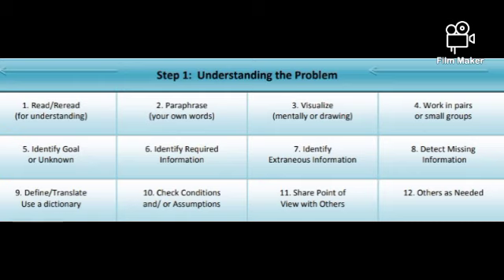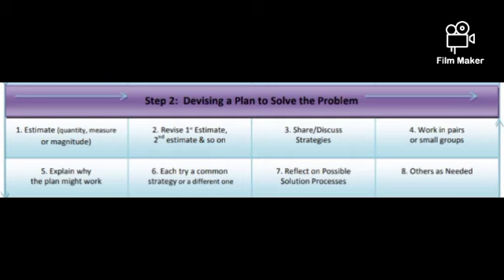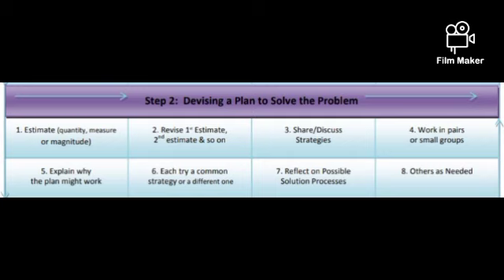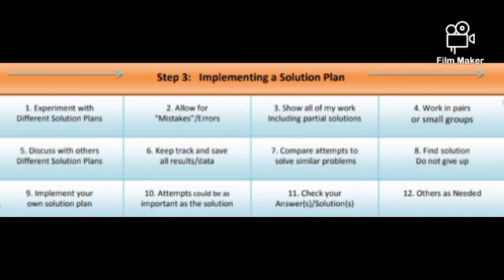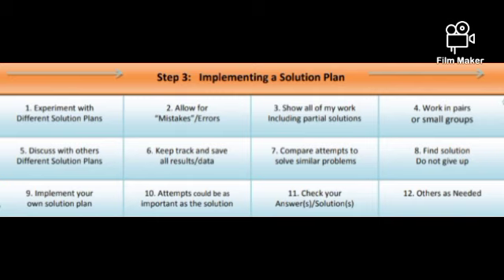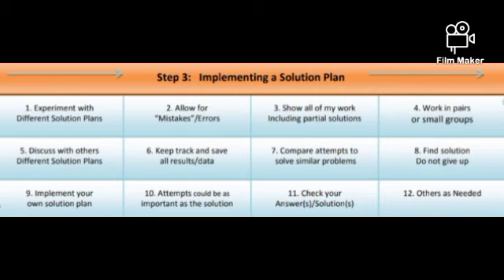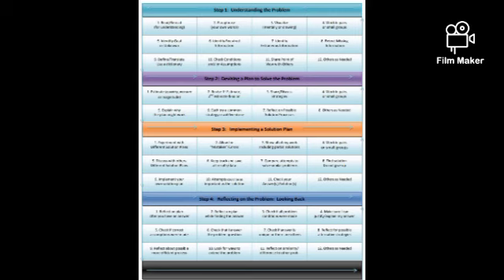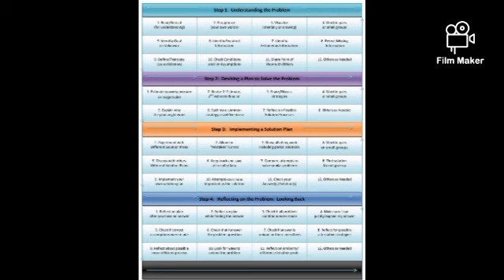Sir Art: Polya's Four-Step Solution